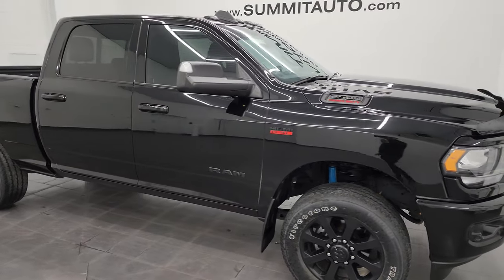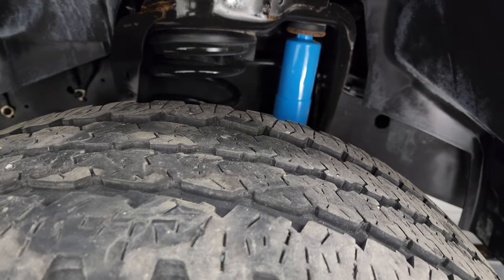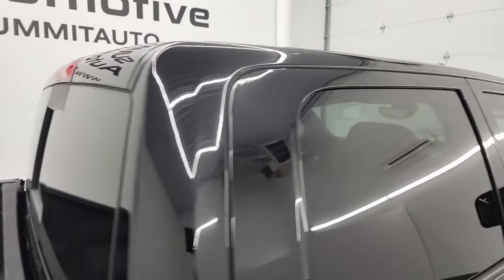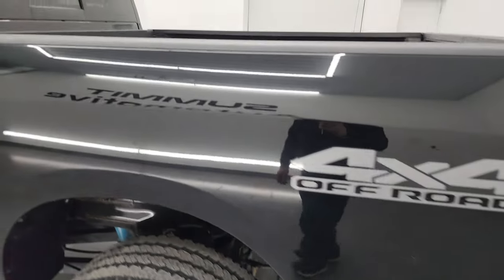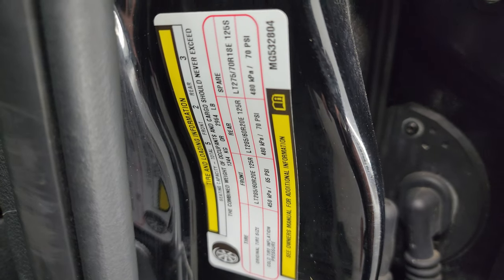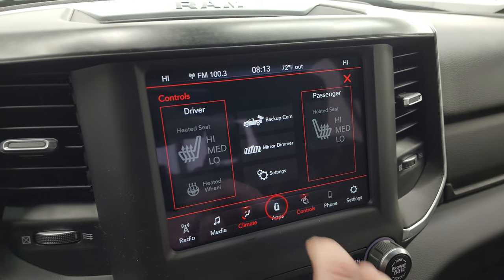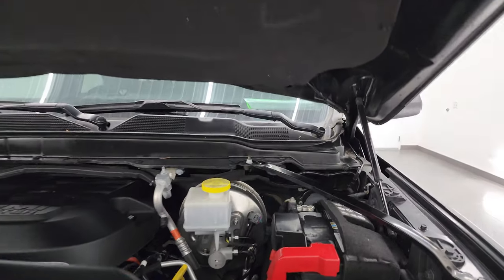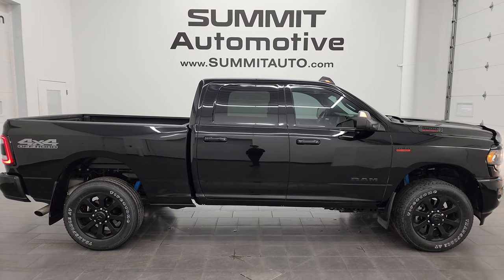2021 RAM 2500 BIG HORN LEVEL 2 NIGHT 6.4L HEMI MICHIGAN TRUCK 4K WALKAROUND 14288Z SOLD!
This 2021 RAM 2500 BIG HORN LEVEL 2 NIGHT 6.4L HEMI FROM MICHIGAN IN DIAMOND BLACK CRYSTAL FOR SALE IN FOND DU LAC OSHKOSH WISCONSIN 54935 is the vehicle we did walk around review of today.

Thank you for checking out this video of this 2021 RAM 2500 BIG HORN LEVEL 2 NIGHT 6.4L HEMI FROM MICHIGAN IN DIAMOND BLACK CRYSTA FOR SALE IN FOND DU LAC OSHKOSH WISCONSIN 54935

STOCK: 14288Z
PRICE: $48,999
MILES: 29,271
MAKE: RAM
MODEL: 2500
VIN: 3C6UR5DJ2MG532804
LOCATION: FOND DU LAC OSHKOSH WISCONSIN, 54937 TRUCKS ON 41

1 OWNER! CLEAN TITLE HISTORY! CLEAN CARFAX! 6.4 Liter V8 Hemi Engine with MDS Multiple Displacement System, 410 Horsepower, Full Four Door Crew Cab, Short Box 6 1/2 Foot Shortbox, Night Edition, Big Horn Package, Level 2, 8 Speed Automatic Transmission, 4x4 Push Button Four Wheel Drive 4WD, 4X4 Offroad Suspension Package, Reverse Backup Camera Rearview Camera, Blind Spot Monitoring with Rear Cross-Path Detection, Power Driver's Seat, Dual Heated Seats, Non Smoker, Dark Charcoal Cloth Seats, Bucket Seats, Full Towing Package with Receiver Trailer Hitch, Wiring and Transmission Cooler Tow Package, 5th Wheel And Gooseneck Hitch Prep Package Fifth Wheel Goose Neck, Factory Brake Controller, Fold Up Tow Mirrors, Heat Power Mirrors, Power Fold in Power Mirrors with Built-in Directional Signals, Electronic Stability Control Traction Control ESC, Downhill Assist Control DAC, 3.73 Gears with Anti-Spin Differential, Firestone Transforce AT LT285/60 R20 Tires, 20 Inch Rims Premium Wheels, Painted Alloy Rims Premium Wheels, Four Wheel Disc Brakes, Spray-in Bedliner, Bedrail Covers, Clearance Lights, LED Tail Lamps, Sonar with Front and Rear Bumper Sensors, Locking Tailgate, Bug Shield, AM / FM Radio Tuner, Sirius/XM Satellite Radio Capabilities Sirius / XM, Uconnect (R) 8.4 AM/FM System 8.4 Inch Touchscreen with AM/FM, 7-Inch Multi-View Display, U Connect Hands Free Bluetooth Hands-Free Phone System Blue Tooth, Android Auto Compatible, Apple Car Play Compatible, Auxiliary MP3 Jack Portable Audio Connection, USB C Jack, USB Jack Portable Audio Connection, Keyless Entry with Factory Remote Start, Push Button Start, Power Sliding Rear Window Rear Window Defroster, Adjustable Height Seatbelts, Driver and Passenger Front Air Bags, L.A.T.C.H. Child Safety System, Side Curtain Air Bags SRS Safety Restraint System, Heated Steering Wheel Multi-Function Steering Wheel Controls, Homelink System with Three Programmable Buttons for Garage Doors, Lighting Systems & Security Systems, Compass, Outside Temperature Display and Mileage Display, Dual Multi-Zone Climate Control , Power Adjustable Pedals, Weathertech Floormats, Loadfloor Boot Tray, Storage Compartment Under Rear Seats, Woodgrain Dash And Door Trim, Air Conditioning AC, Cruise Control, Power Locks, Power Windows, Tilt Steering Wheel, Automatic Headlights Autolamp, 115V / 400W AC Power Plug In, 3 Year / 36,000 Mile Remaining Factory Bumper to Bumper Warranty, Whichever comes first, 5 Year / 60,000 Mile Remaining Powertrain Factory Warranty, Whichever comes first, Diamond Black Crystal Pearlcoat, ONE OWNER! CLEAN AUTOCHECK! Very very clean inside and out! This is one of the sharpest 2021 Ram 2500 crewcab shortbox 3/4 ton gasser trucks on our lot! Make your move before this super clean 4wd is gone!